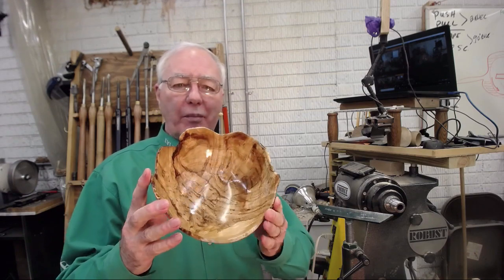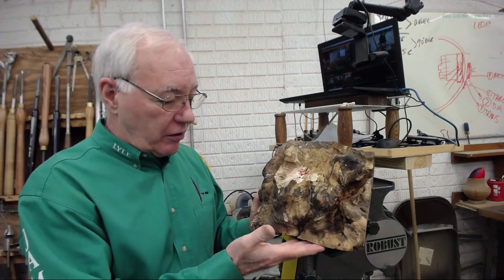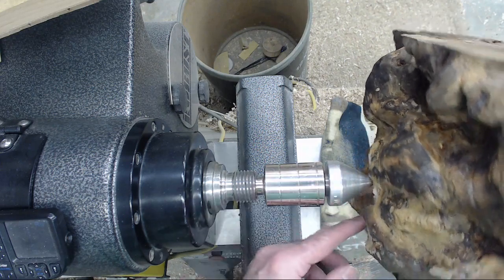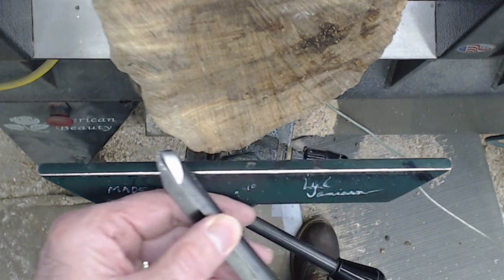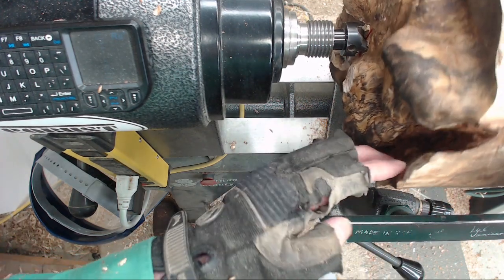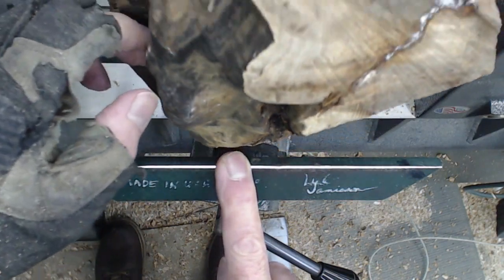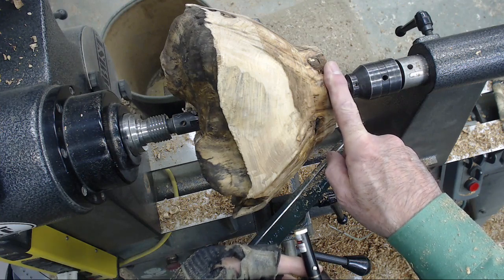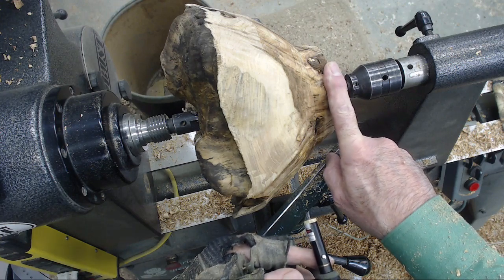Part 1, Natural edge burl bowl, axis planning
for all the resources and tool store. Every tool listed has more information details. See not only the right tools but tips and techniques on how to use them. I have archived my articles written for publications and each of my newsletter broadcasts have all the Q&As listed by topic and indexed table of contents. They make it possible for me to produce this content. 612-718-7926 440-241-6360

Have you seen I am doing IRDs?? To see schedule and purchase a ticket for LIVE and interactive with Lyle, go to my web site. See more detailed information on my website lylejamieson.com
I do a different topic every 3-4 weeks.